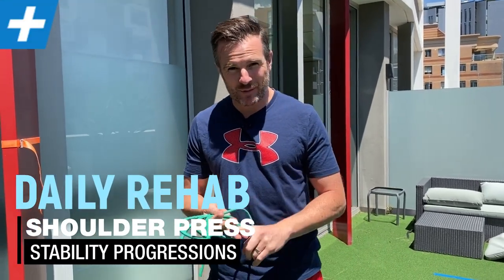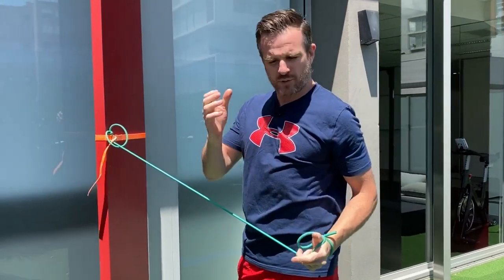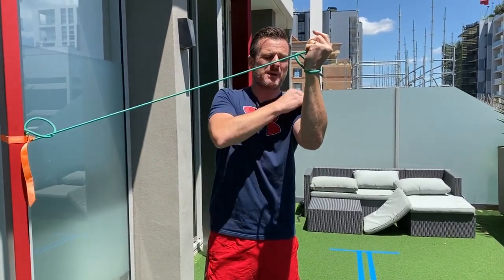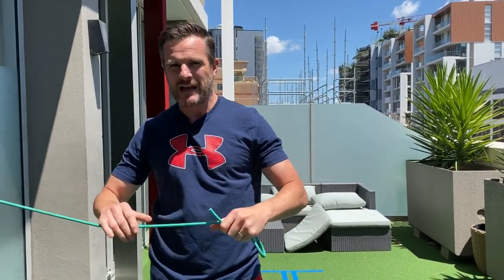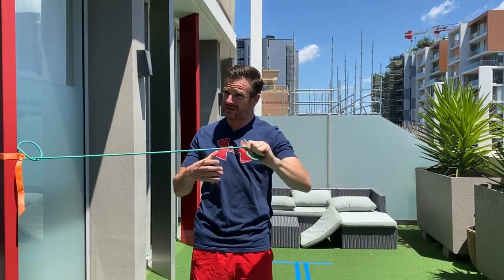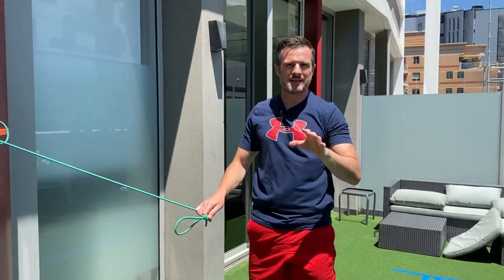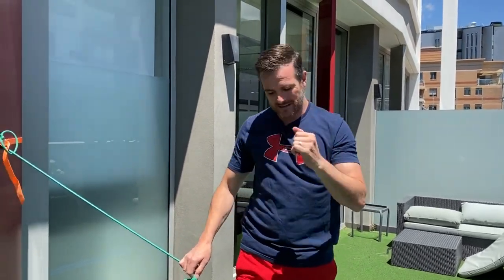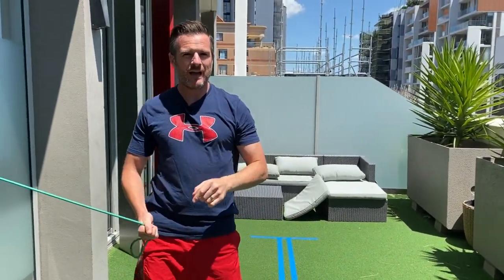Shoulder Press - Overhead Stability Progressions | Tim Keeley | Physio REHAB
This Daily Rehab is progressions for stability in a single arm shoulder press. To start off you must first work on the lateral rotator cuff in a flexion movement, to get the right movement pattern going into a shoulder press - before you add load. Then when you add a kettle bell for load you keep the band load perpendicular to the arm and keep the forearm moving vertically. The band adds complexity to the movement and load, thus you gain stability to the joint when you press overhead. Strong shoulders are STABLE shoulders. Before you increase band load or kettlebell load, simply turn the bell upside down to get more out of the stability component of the exercise.

1. SIDE SPRINTER - LATERAL BAND LOAD
2. OVERHEAD SPRINTER - LATERAL BAND LOAD
3. KETTLE BELL SHOULDER PRESS - LATERAL BAND LOAD
4. UPSIDE DOWN KB PRESS - LATERAL BAND LOAD